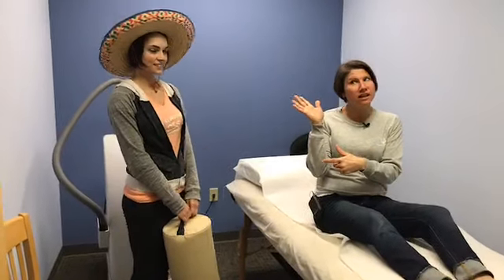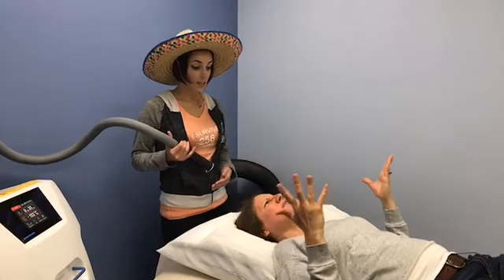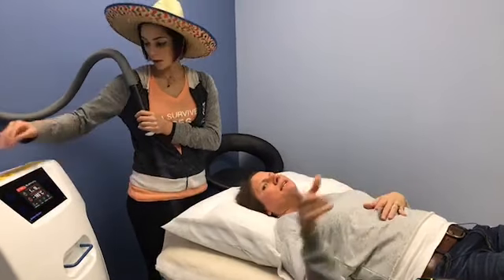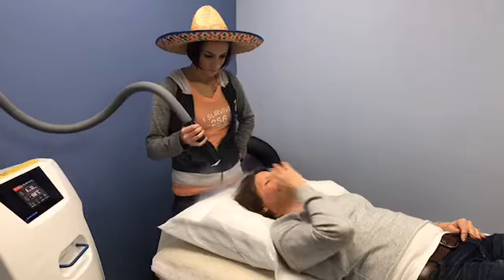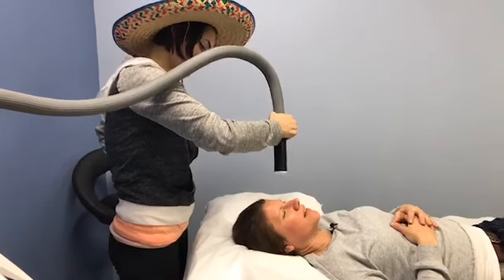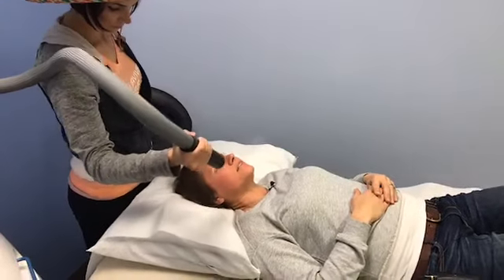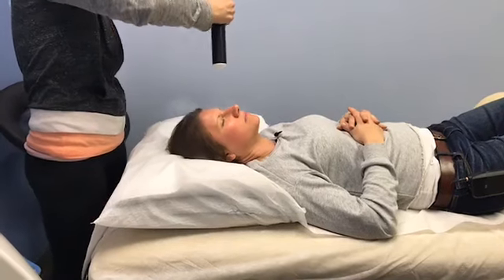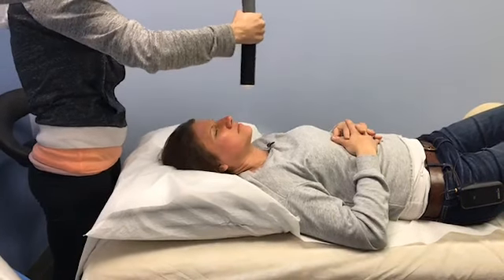Watch me freeze my face off! Live Cryofacial Treatment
You’ve seen me do full-body cryotherapy treatments before. Today is going to be a little different… I’m going to freeze my face off!

After shaving my face (video links below), I went to CryoTherapy Plus in Fairlawn, Ohio to get a cryofacial. This treatment uses a wand to spray vapors from liquid nitrogen over the scalp, neck and face. It helps with fine lines and wrinkles, hair growth, puffiness, pore size, acne, dermatitis, and psoriasis. It’s also very relaxing!

Freeze YOUR face off! Look for cryotherapy treatments near you, or try the Fire & Ice Treatment from Primal Life Organics

*recorded live on Facebook on May 5, 2017

Trina Felber is the founder and creator of Primal Life Organics. She is a true 21st Century Natural Modern Woman. Her life roles include: wife, mother of three, Certified Registered Nurse Anesthetist, Yogi, Paleo advocate, and educator. By nature, she loves creating products that heal, soothe, mend and repair the body and soul.

At Primal Life Organics, we develop skincare products using ingredients our primal ancestors had available to them from nature. All of our products are developed keeping the Paleo, gluten-free and vegan lifestyles in mind.

When you make the commitment to follow a Paleo diet, we feel you should also make the commitment to follow a Paleo skincare regime. Why omit wheat, dairy, irritants, toxins and chemicals from your diet, only to allow them into your body via the skin from the products you use? PLO products are made fresh when ordered, and they do not contain anything such as preservatives, phthalates, synthetic fragrance or SLS.